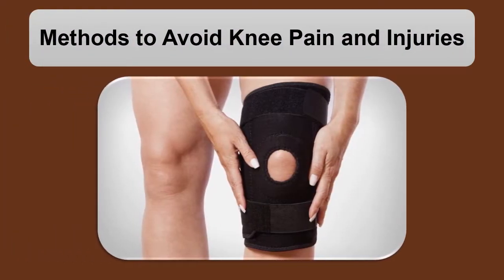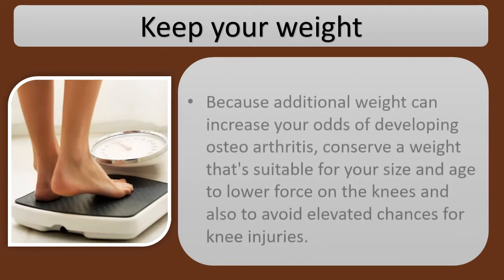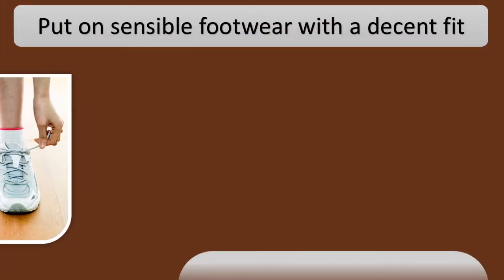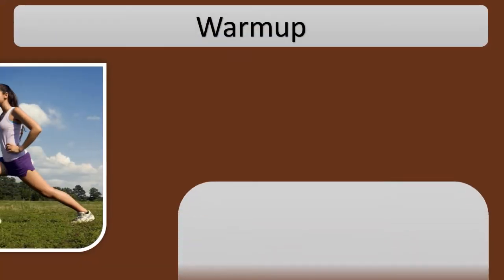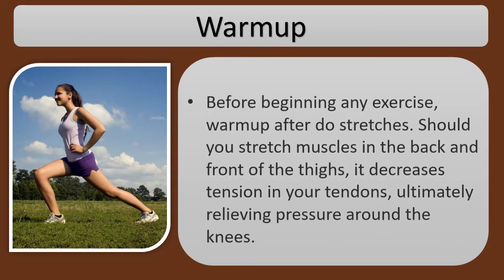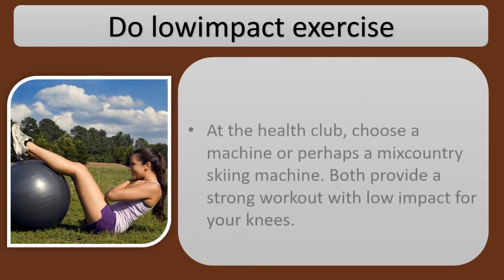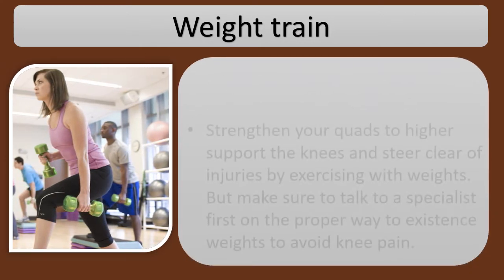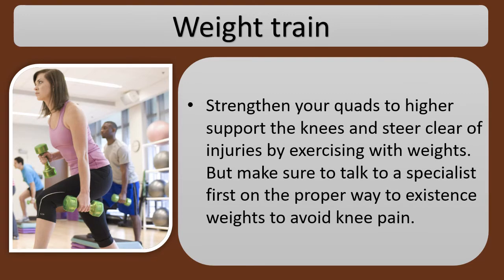Ways To Avoid Knee Pain And Injuries With Simple Tips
Methods to Avoid Knee Pain and Injuries.

Keep your weight.
Because additional weight can increase your odds of developing osteo arthritis, conserve a weight that's suitable for your size and age to lower force on the knees and also to avoid elevated chances for knee injuries.

Put on sensible footwear with a decent fit.
It will help you maintain proper leg alignment and balance, ultimately stopping knee injuries.

Warmup.
Before beginning any exercise, warmup after do stretches. Should you stretch muscles in the back and front of the thighs, it decreases tension in your tendons, ultimately relieving pressure around the knees.

Do lowimpact exercise.
At the health club, choose a machine or perhaps a mixcountry skiing machine. Both provide a strong workout with low impact for your knees.

Go swimming or walk.
When you exercise outdoors from the gym, go for swimming or walking.

Weight train.
Strengthen your quads to higher support the knees and steer clear of injuries by exercising with weights. But make sure to talk to a specialist first on the proper way to existence weights to avoid knee pain.

Don't lower your activity.
Home loan business activity can result in weakness, growing your odds of injuries.

Don't all of a sudden alter the concentration of your exercise.
Develop progressively to prevent knee pain.

Consider physical rehabilitation.
If you have a knee injuries, go to a physical counselor who will help setup a suitable exercise routine.